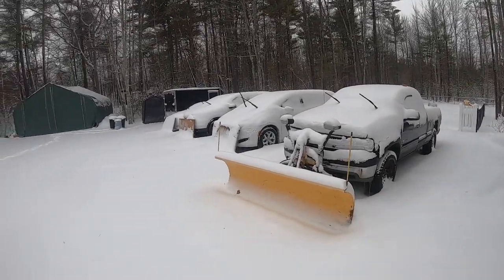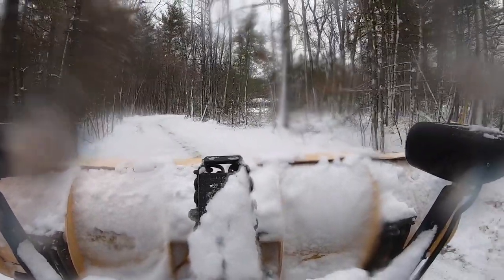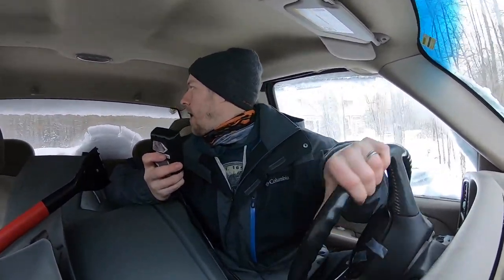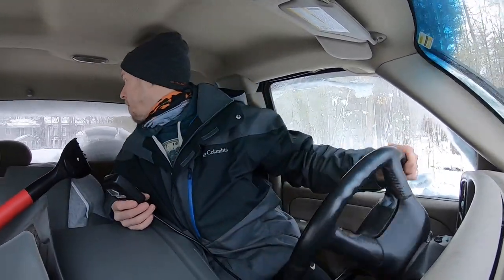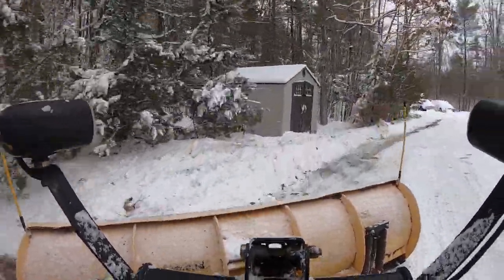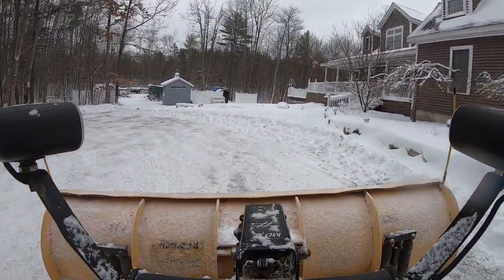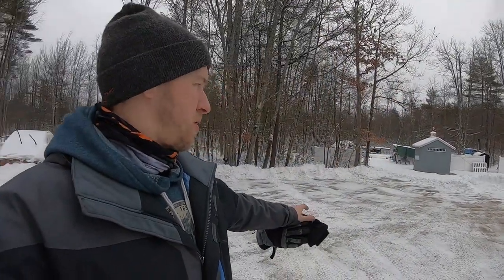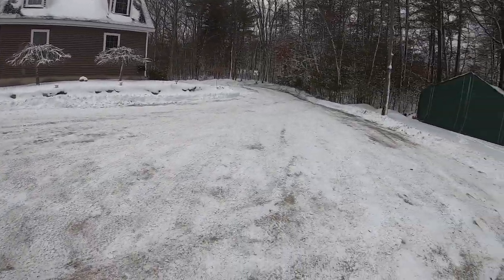HOW TO PLOW SNOW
HI everyone here are some pointers in todays video on how to plow in a plow truck! Plow trucks can seem overwhelming with all the controls and what not but its easy if you ask me!